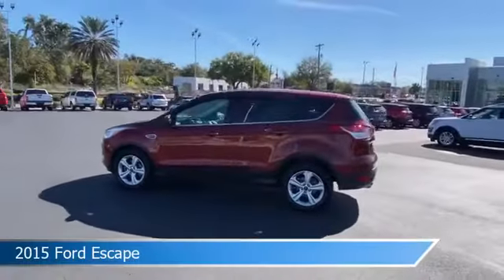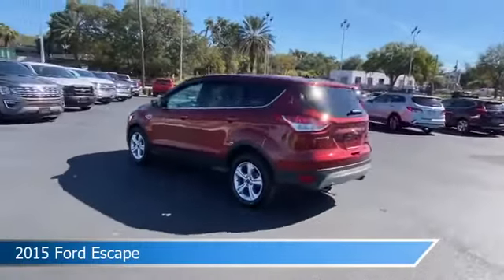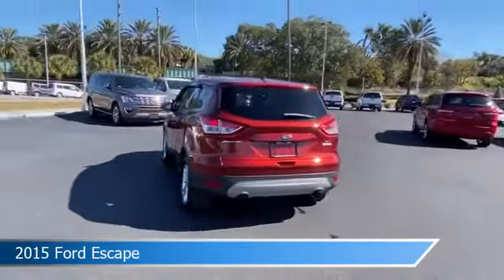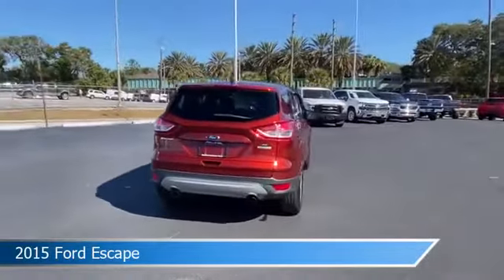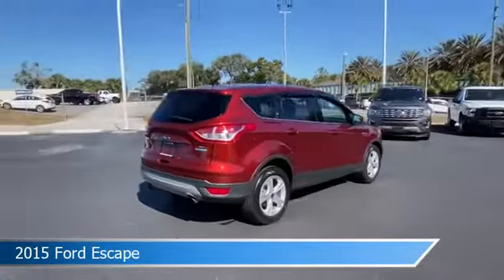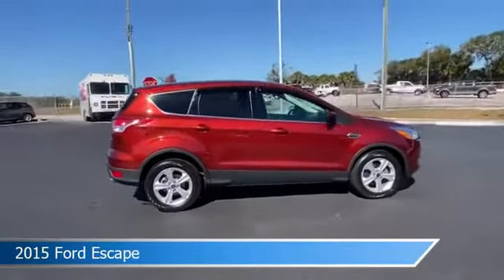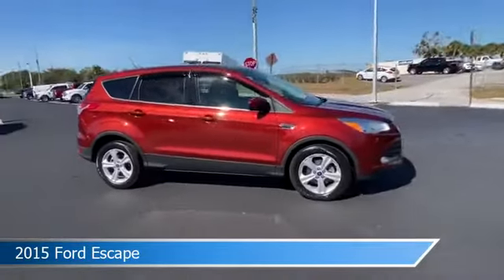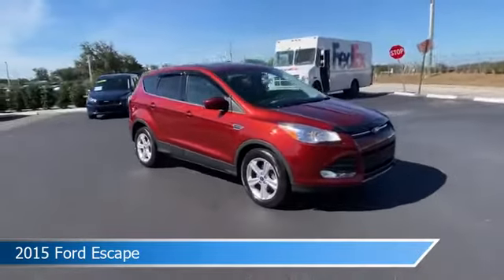2015 Ford Escape FTA99816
2015 Ford Escape FTA99816